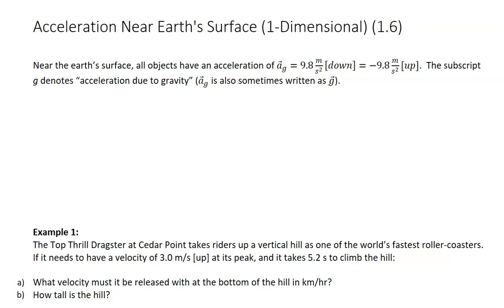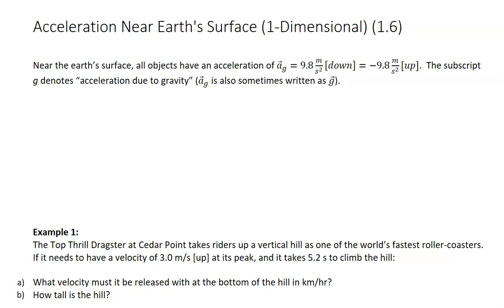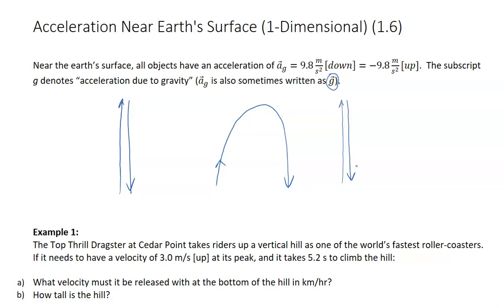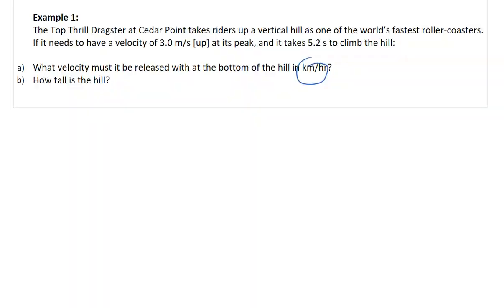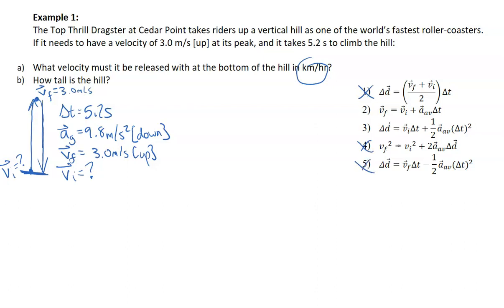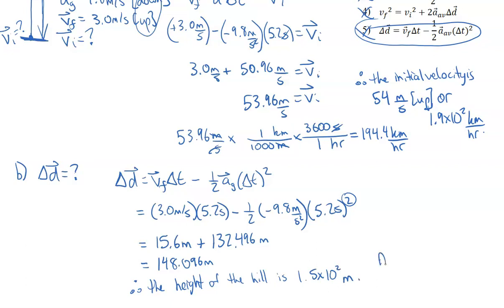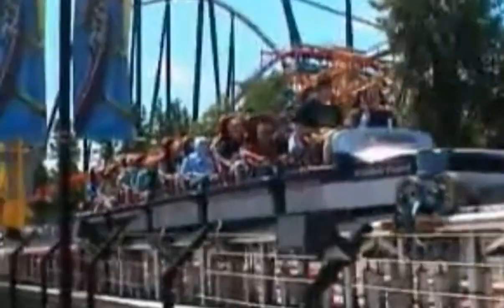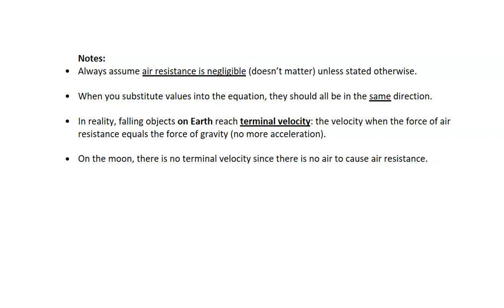Acceleration Near Earth's Surface (1.6)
This video demonstrates how to use the 5 Equations of Motion to solve for an unknown variable when an object is in vertical acceleration close to earth's surface.